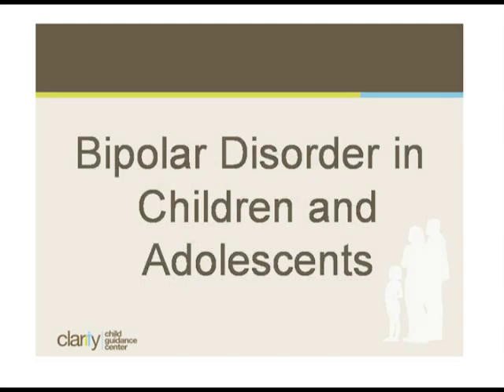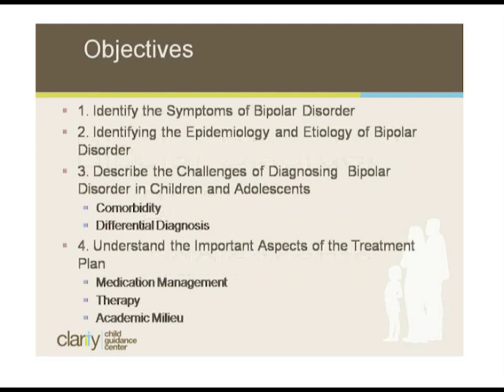Bipolar Disorder in Children and Adolescents - Part 1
Soad Michelsen, MD, child and adolescent psychiatrist at Clarity CGC, reviews the difference between children with bipolar disorder and those with attention deficit hyperactivity disorder. This 7-part series also provides information to assist mental health professionals with identification and effective treatment methods; clarifying how child psychiatrists determine the correct diagnosis for children; appropriate combinations of therapies and accommodations at home and school; and the judicious use of correct medications to alleviate the most problematic symptoms for the child.

Clarity Child Guidance Center hosted this community presentation on July 27, 2012.